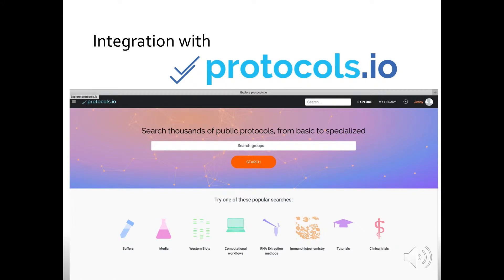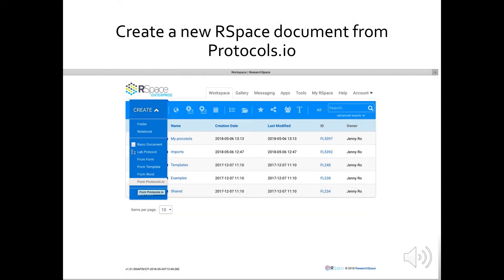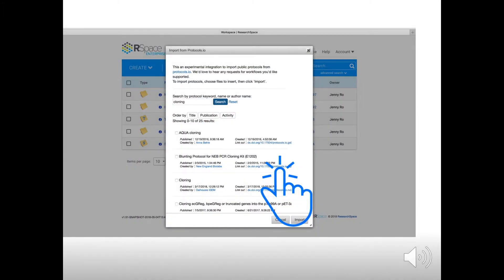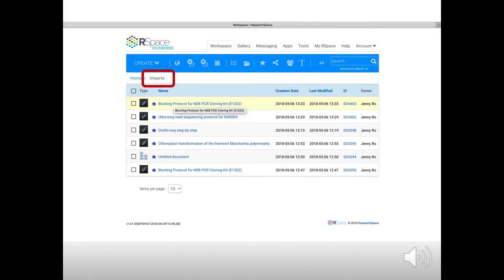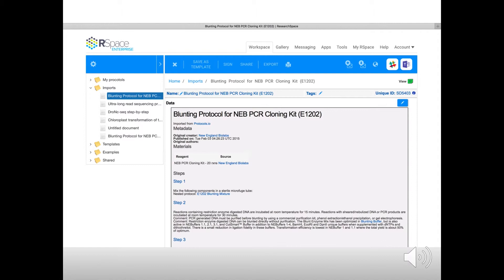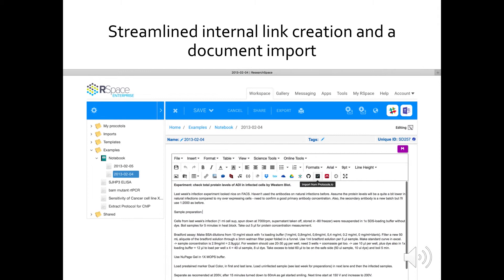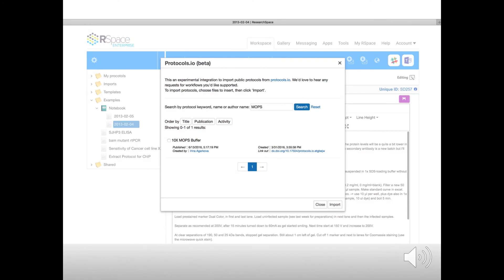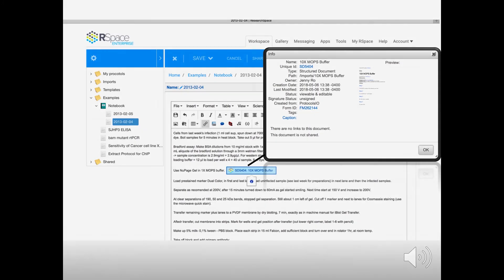protocols.io Integration with RSpace ELN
How to search for and locate protocols you need and add them to RSpace ELN so that you can use them in your research.